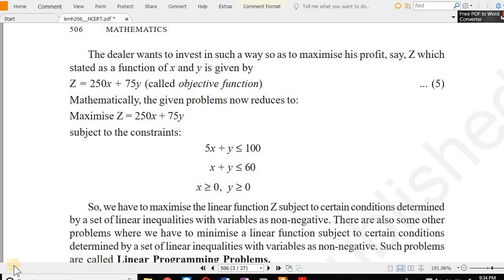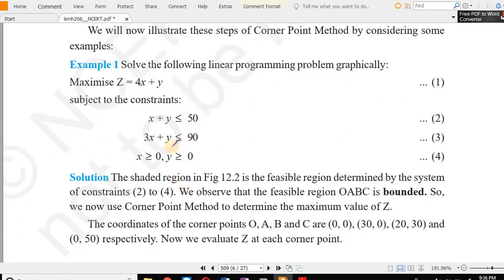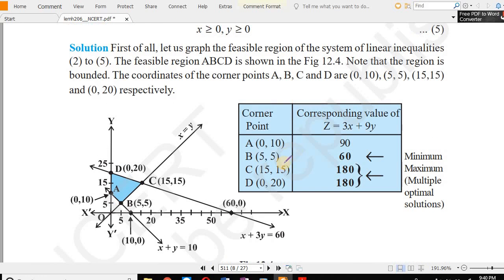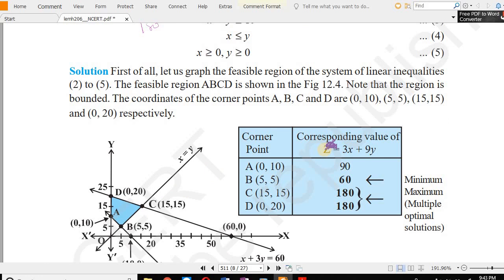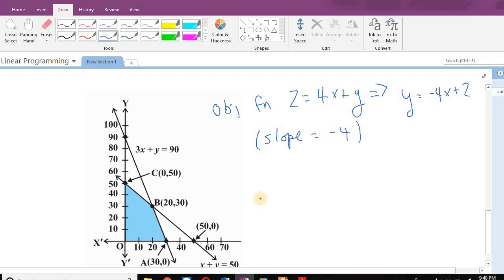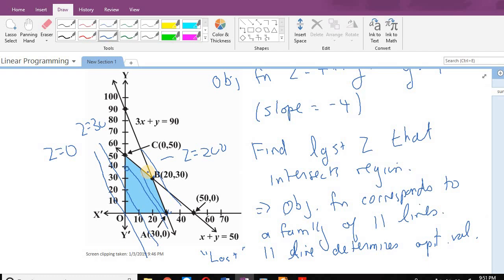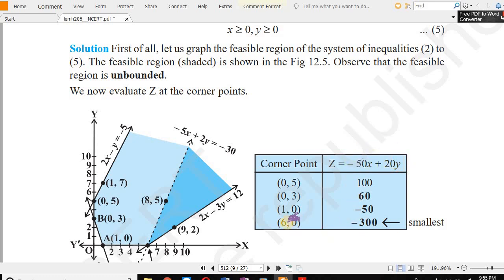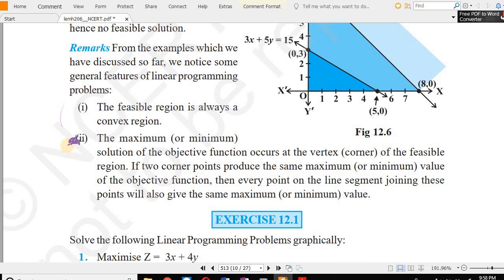NCERT12.2.2 (end)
Video to accompany NCERT chapter on linear programming.